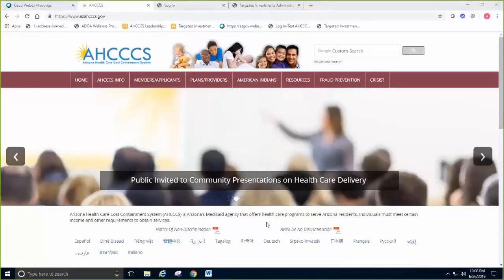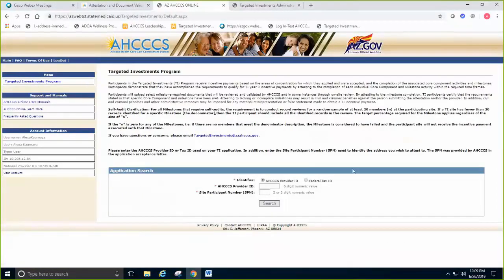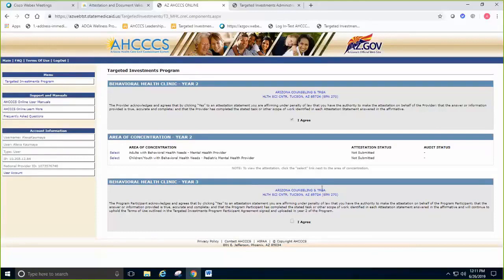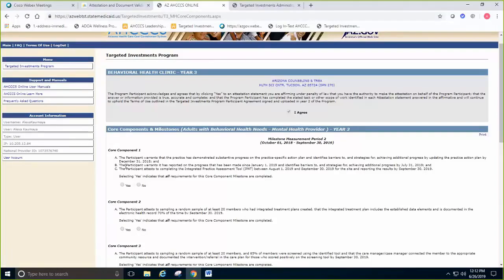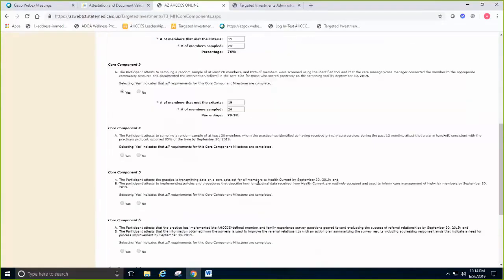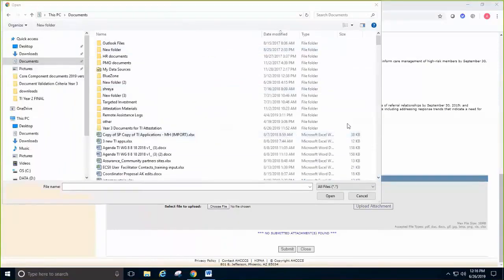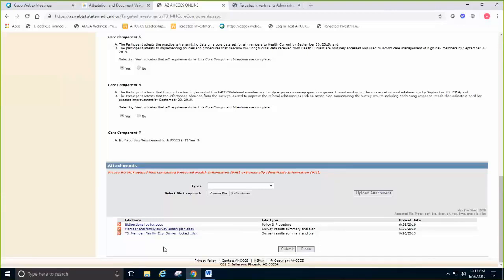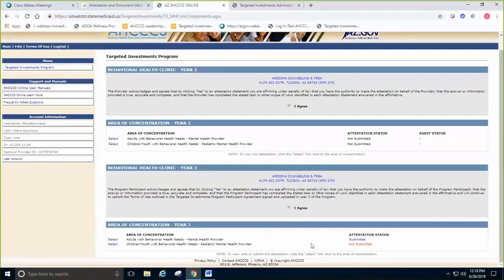Targeted Investments Year 3 Attestation Demonstration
This video demonstrates how Targeted Investment participants submit attestation and upload documents into the portal. These steps apply to program years 2-5.